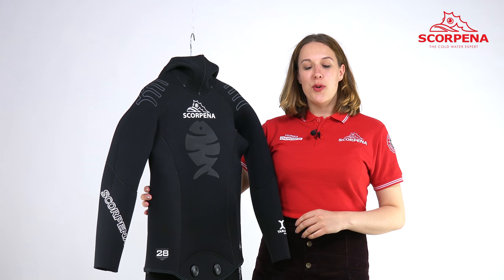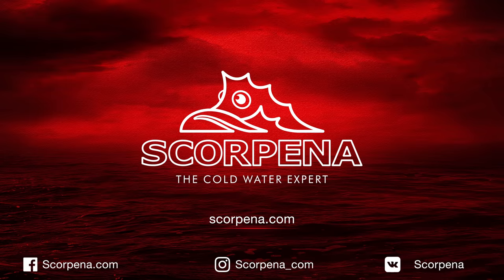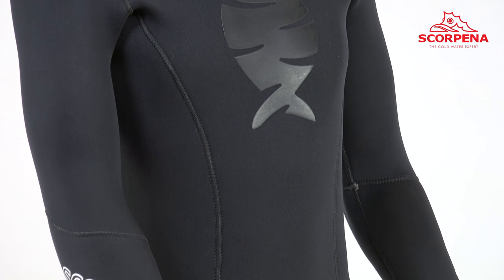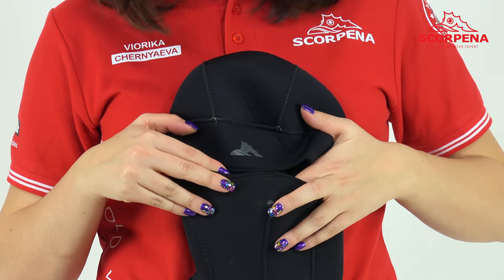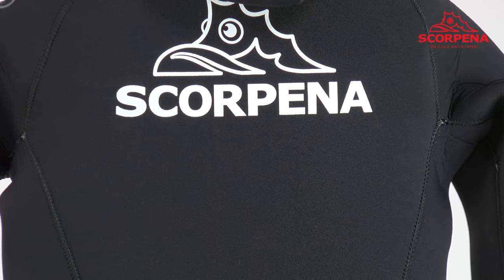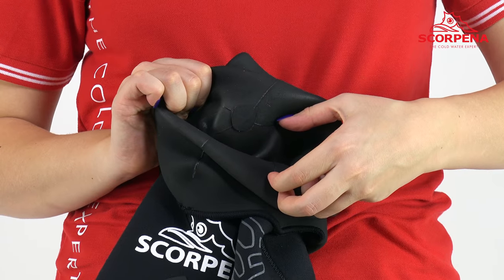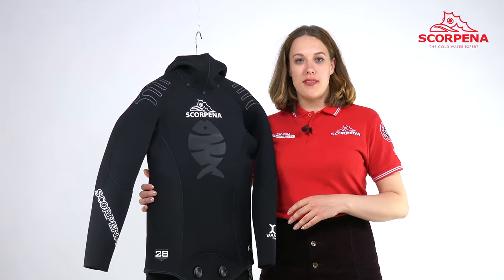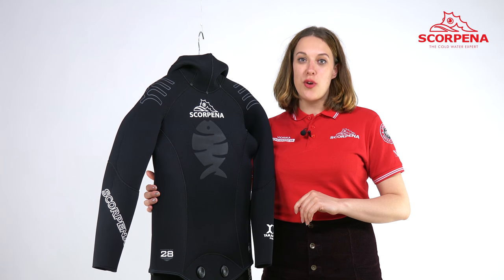Wetsuit Scorpena A3 YAMAMOTO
SCORPENA A3+

Scorpena introduces the updated Scorpena A3 + model from the highest-quality Japanese neoprene Yamamoto. Neoprene from Yamamoto has a significantly higher thermal protection than neoprene from other companies.

Design with 28 parts is made so well that it fits perfectly to any figure, without excessive tension zones, thus providing maximum thermal protection. Matt polyurethane coating at knees and chest.

Hood cut is designed for very cold water and covers the forehead and chin, ensuring a tight fit with the freedom of movement. The suit has open cell inside and the outer cover is made of soft and durable nylon fabric.

The suit has open cell inside and the outer cover is made of soft and durable nylon fabric. Seams are blind stitched and glued with a soft glue. Joints and seams crossings outside are fortified with polymer drop patches, and inside reinforced with neoprene onlays.

In comparison with model SCORPENA A3, in model A3 + The weakest part of the wetsuit - the knees, are covered with the Supratex material. Such knee pads are needed in order to protect spearfisher and expand suit durability.

 Scorpena A3+ wetsuit is available in thicknesses of 5, 7 and 9 mm and also in a wide range of sizes from M to 4XL.